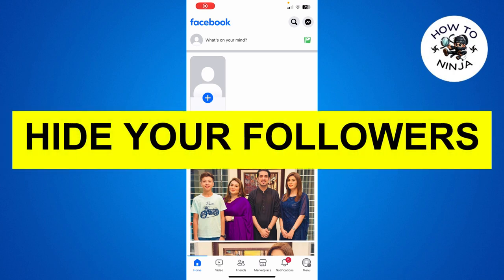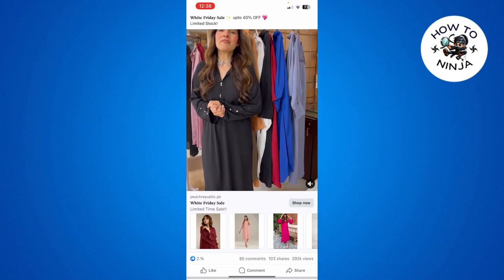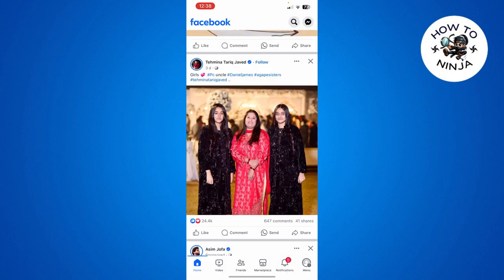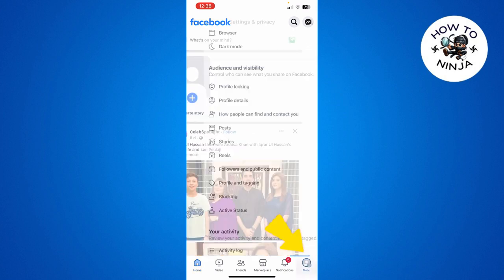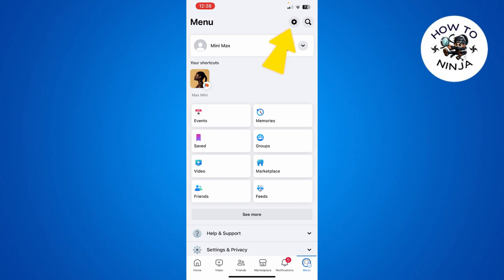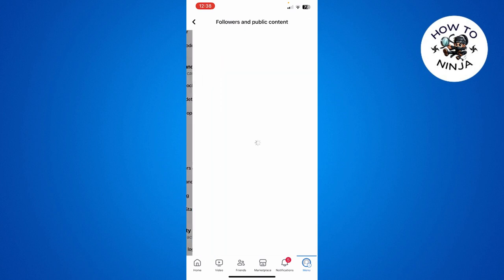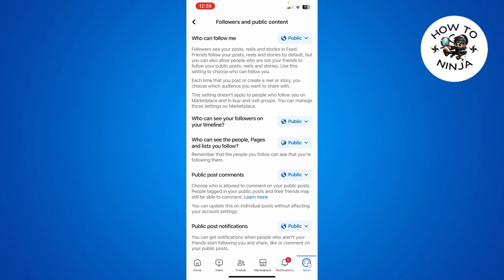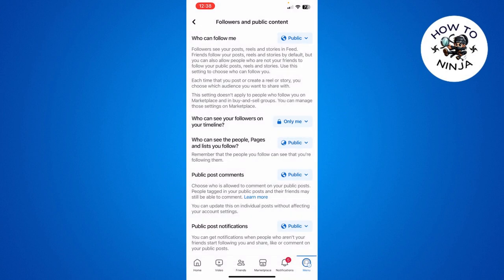How to HIDE THE FRIENDS on Facebook (Full Guide)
In this video, I will show you how to hide your friends list on Facebook from everyone or specific people. You will learn how to change your privacy settings on both desktop and mobile devices. Whether you want to protect your personal information, avoid unwanted contacts, or just keep your friendships private, this video will help you do it easily and quickly.

00:00 Intro
00:10 How to Hide the Friends on Facebook